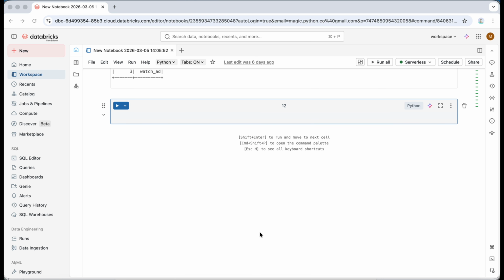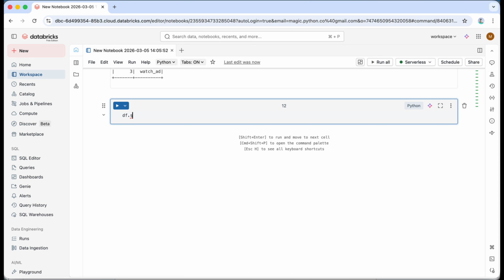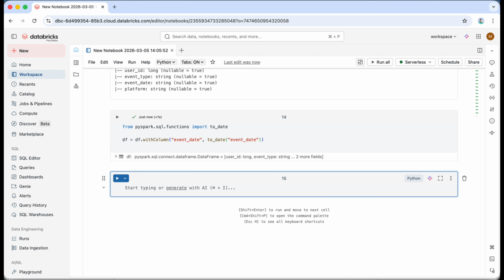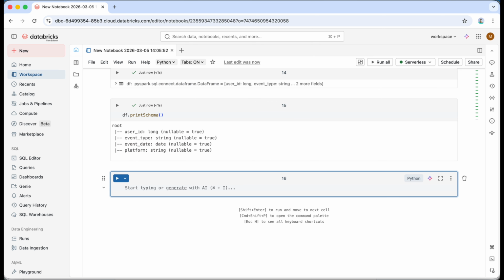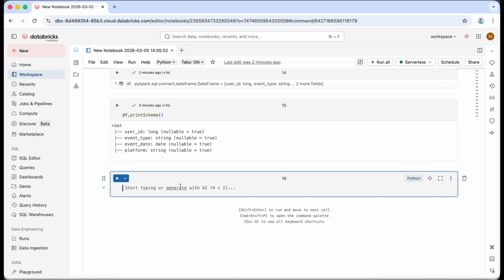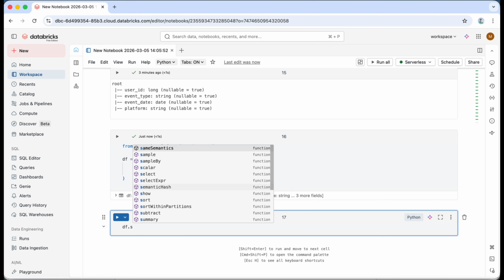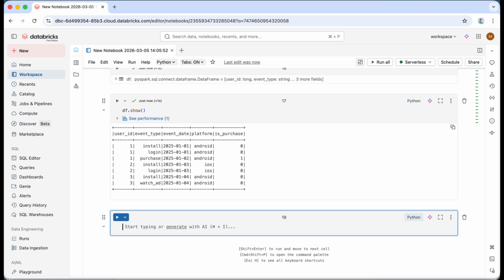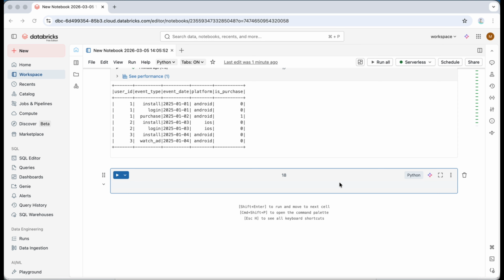PySpark Tutorial 2026 #5 | Create New Columns in PySpark | withColumn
Welcome to the PySpark micro-course 🚀

In this video, we learn how to create new columns in PySpark using withColumn().

This is a key step in real-world data processing and feature engineering.

You will learn:
• How to convert string to date
• How to create new columns
• How to build flags for analysis
• How withColumn() works in Spark

We continue working in Databricks with a real event dataset.

📌 Homework:
- Create is_login column
- Create is_android column
- Show the DataFrame

Write in the comments:
How many purchase events are in your dataset?